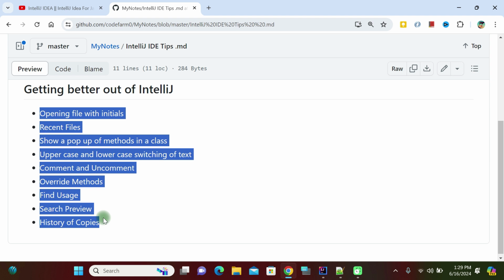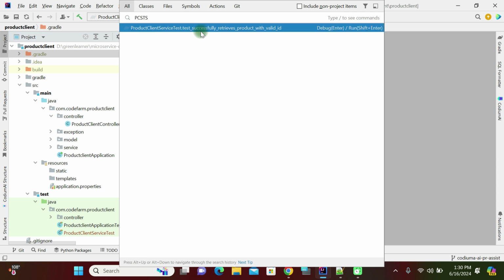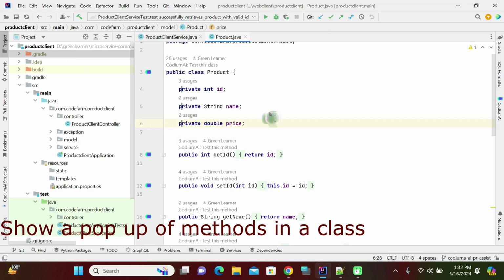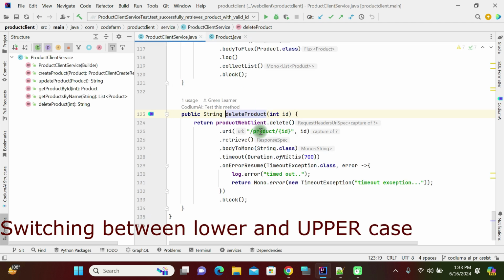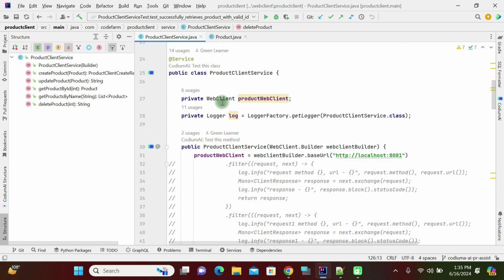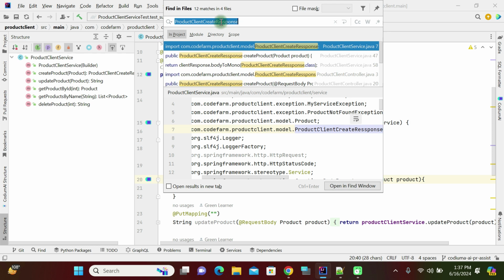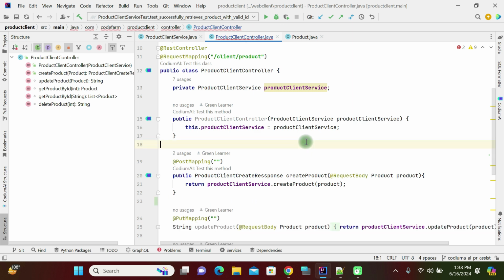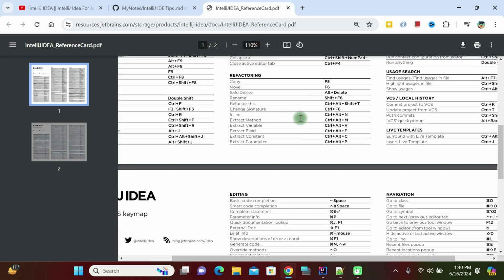Intellij Tips and Tricks For Java Developers || 10 Must Know Short Cuts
In this video, we dive into the top 10 IntelliJ IDEA tips and tricks every Java developer should know. Whether you're a beginner or an experienced coder, these IntelliJ shortcuts and features will help you code more efficiently and effectively.